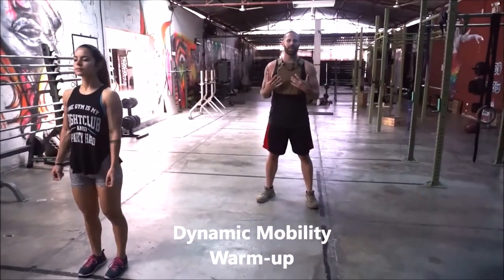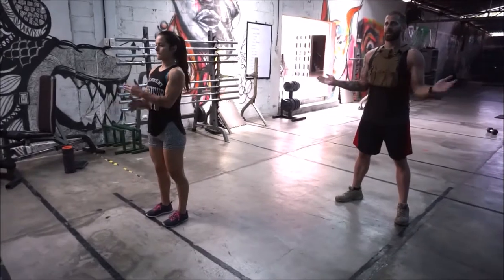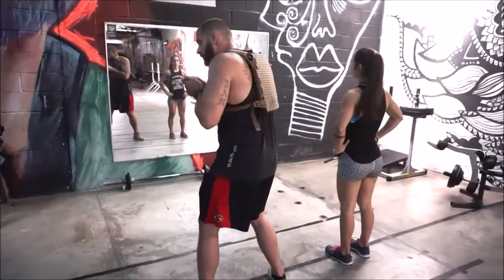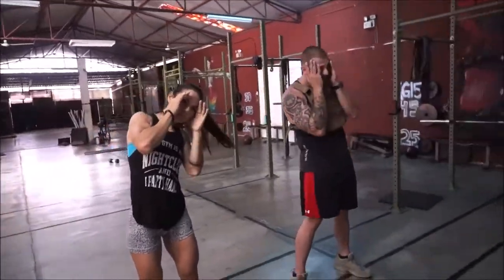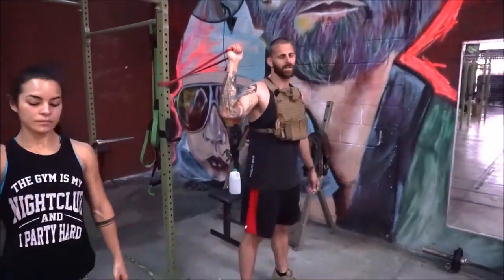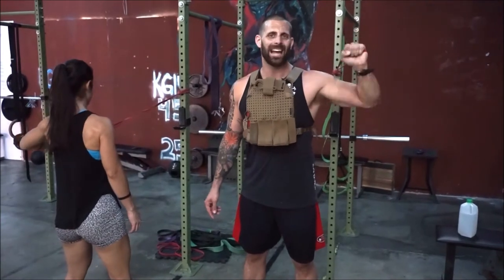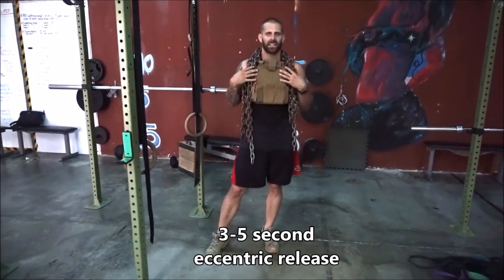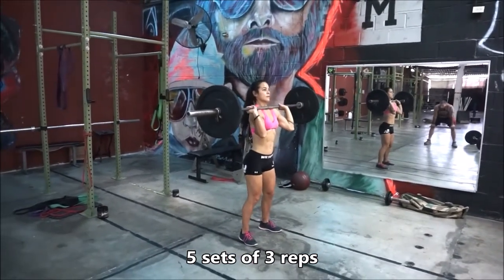Upper Body Dynamic Workout With SnakeEater Tactical Plate Carrier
"Strength is not what sport is about. Sport is about force production at high velocities at high rates of speed.Sport is about being powerful."
If you want to be a powerful athlete, only our dynamic, ballistic, and plyometric workouts at Bone Tactical Strength & Conditioning can help you realize your true potential.